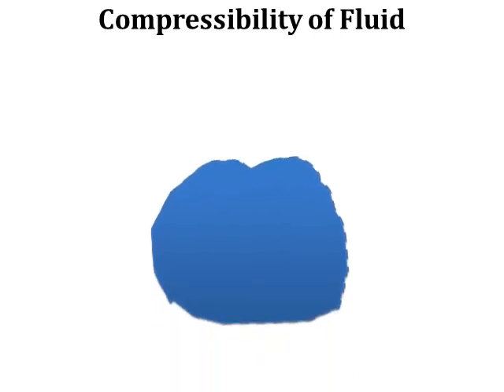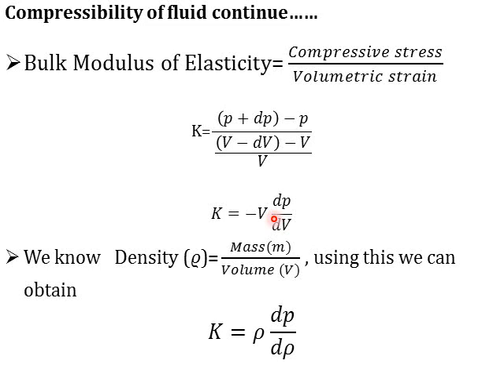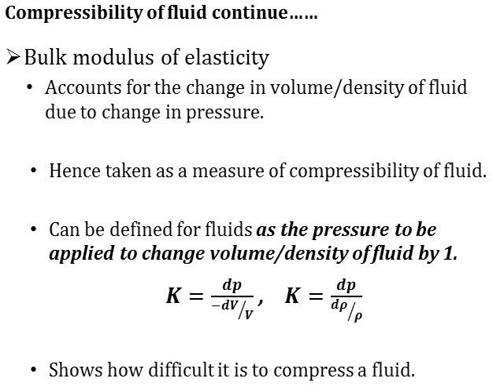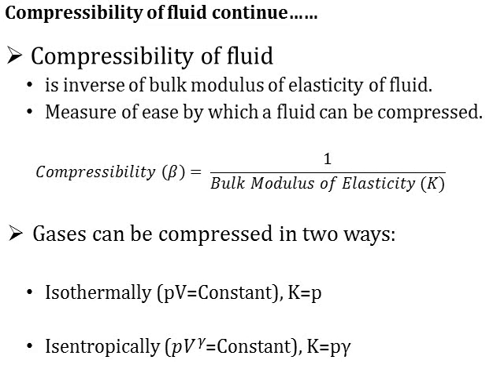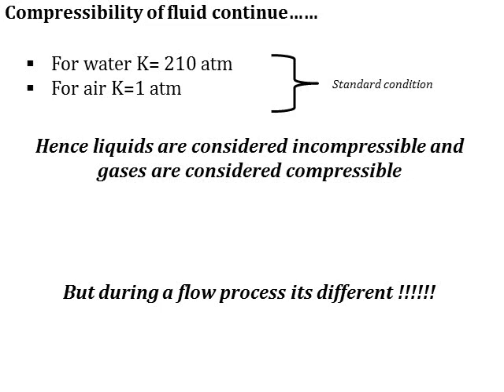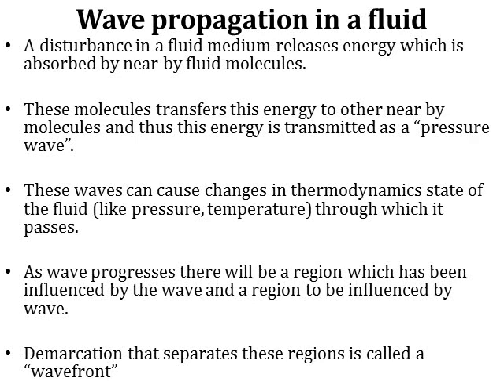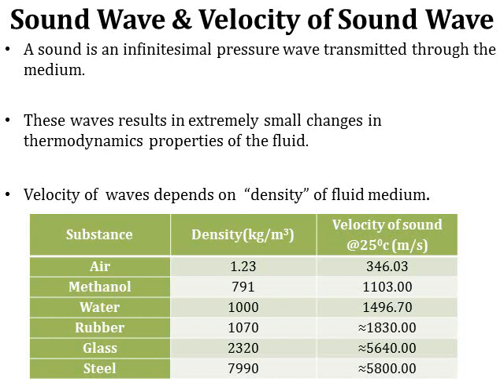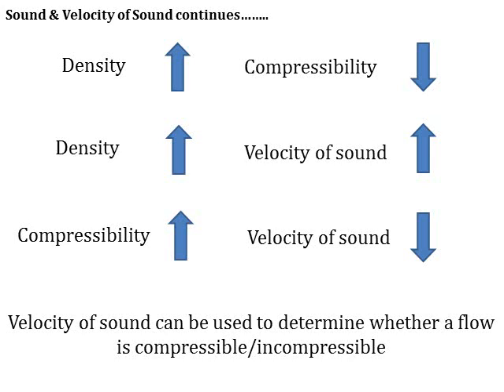ME409 CFF Module1 part2 RTR